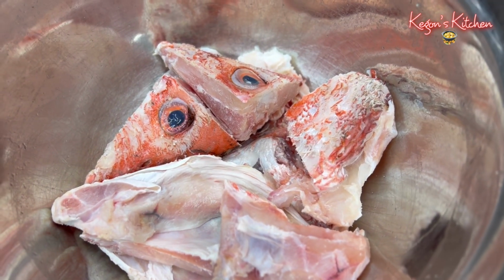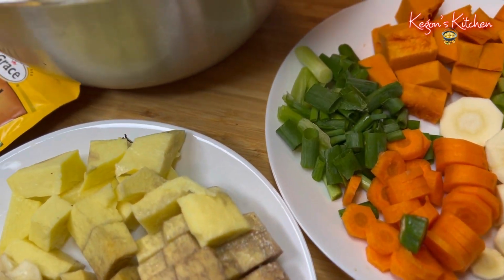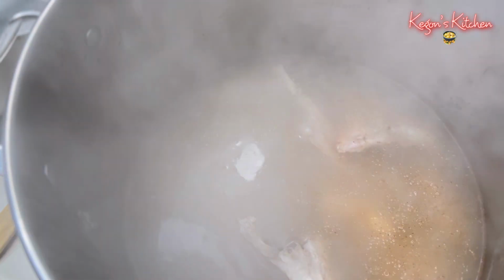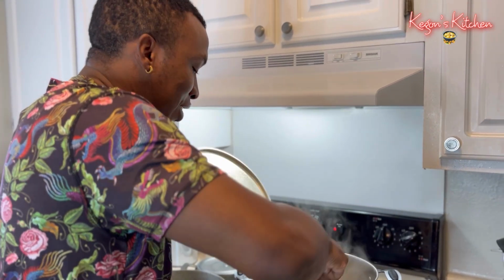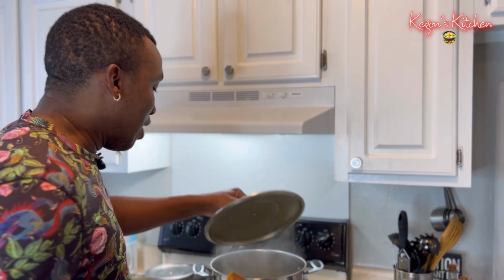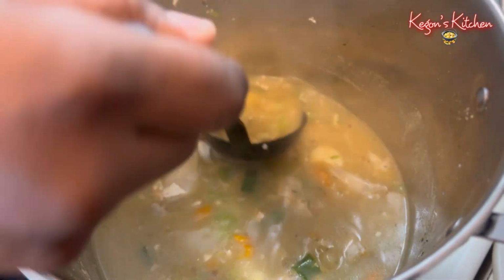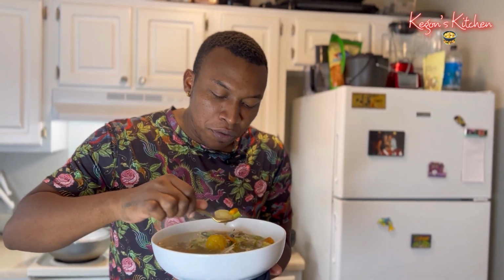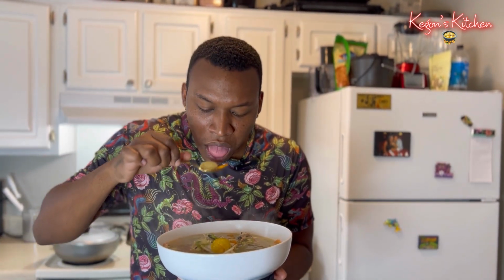Secret Recipe: Authentic Jamaican Fish Tea for Ultimate Flavor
Transport your taste buds to the vibrant shores of Jamaica with this aromatic and flavorful Fish Tea recipe. Packed with a medley of fresh ingredients and a hint of island heat, this dish is a delightful fusion of Caribbean spices and succulent fish. Join me in the kitchen as we dive into the art of crafting this authentic Jamaican favorite. Get ready for a taste sensation that will leave you craving more! 🌴🐟🔥